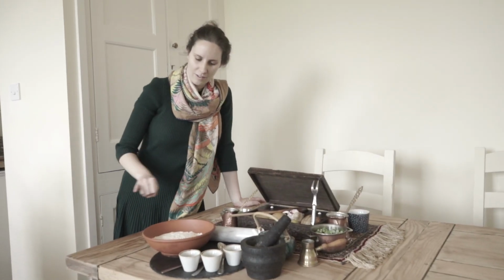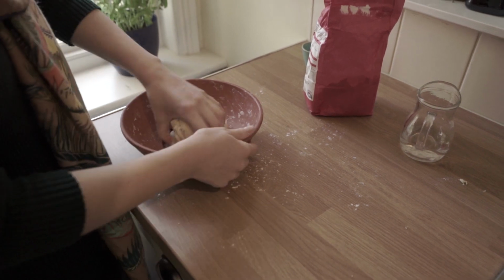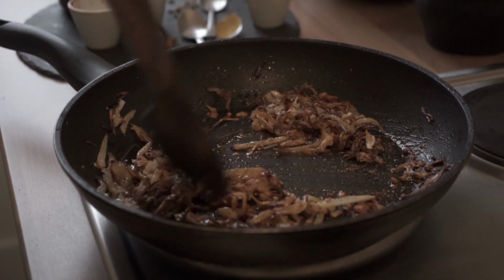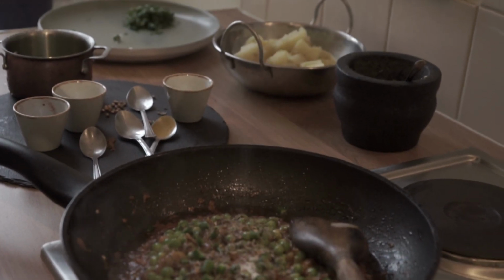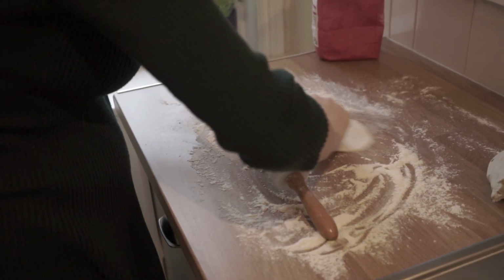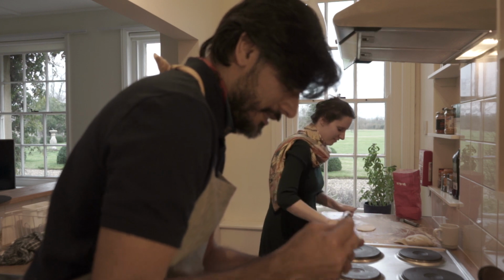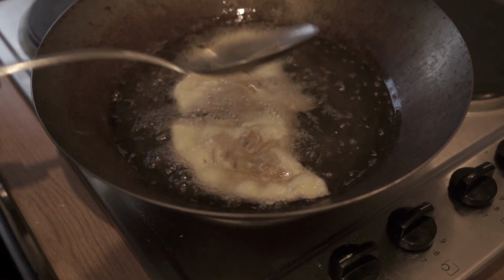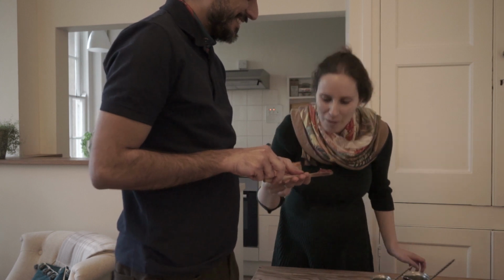Punjabi Samosa Recipe | پنجابی سموسہ | Vegetarian Samosa | Vegan Samosa | Street Food Recipe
Punjabi Samosa is a perfect snack with tea or chai. It is easily the most favourite Punjabi snack. We love having it especially on a rainy day in monsoon with a nice cup of tea. There must be lots of samosa recipes but here is Spicy Qissah's take on this flavourful snack and our recipe is street food authentic. Hope you enjoy it!

Punjabi Samosa Ingredients:
Potatoes 3, Plain Flour 250 grams, Green Garden Peas 100 grams, Onion 1, Fresh Green Chilli 3, Chilli Powder 1 teaspoon, Turmeric 1/4 teaspoon, Salt 1 teaspoon, Coriander Powder 1 teaspoon, Cumin Seeds 1 teaspoon, Coriander Seeds 1 teaspoon, Kasuri Methi 1/2 teaspoon, Garam Masala 1/4 teaspoon, Garlic and Ginger paste 1 teaspoon, Fresh Coriander Leaves and Vegetable or Sunflower Oil.

Quick Recipe:
1)Boil the potatoes until soft.
2)Perpare the dough similar to bread dough, by mixing together flour, 1/4 teaspoon cumin seeds, dash of oil and gently add water. Then leave to the side for at least 30 minuets.
3)Finely slice onions and fry in hot oil until golden brown. Add the ginger and garlic paste fry for 30 seconds, then add chilli powder, turmeric, corriander powder, cumin seeds and coriander seeds. Fry together for 10-15 seconds then add a splash of boiling water. The spices should blend together and onions begin to dissolve.
4)Add green peas and fry for 1 minute.
5)Add the mixture to the potatoes and mix together well. The potatoes should be in the form of small chunks.
6)Take a small amount of dough and roll out into a round circle. Cut circle in half, with one piece fold the edges into the middle and stick together with a little water to form samosa shape. Pick the dough in your hand so it form a triangular cup (held between thumb and first finger to create a sack). Fill the inside with the potato mixture. Seal the edges with water.
7)Deep fry the samosas in hot oil until they turn a crispy golden colour. Leave to cool on kitchen roll to soak excess oil.